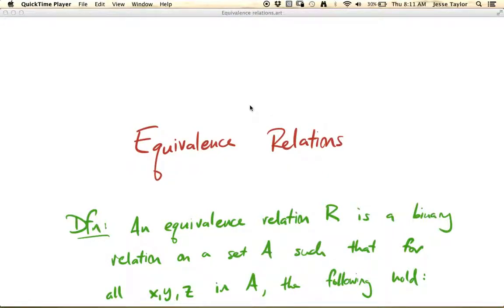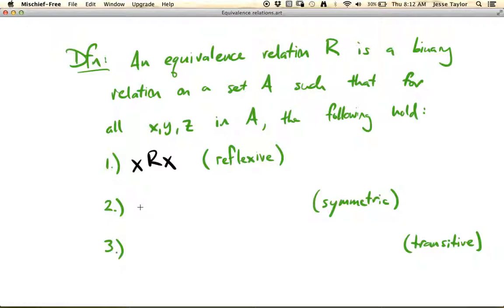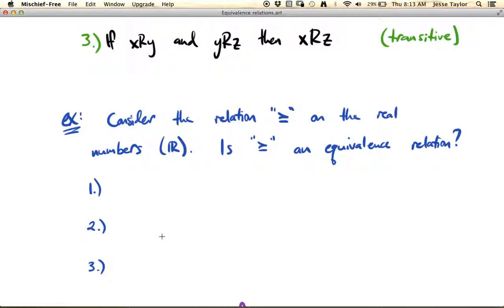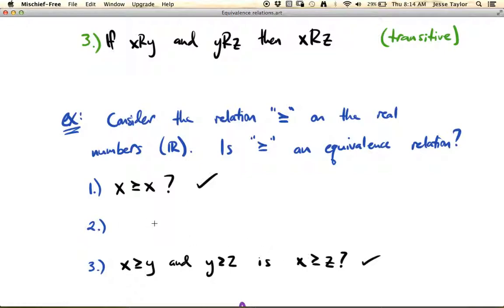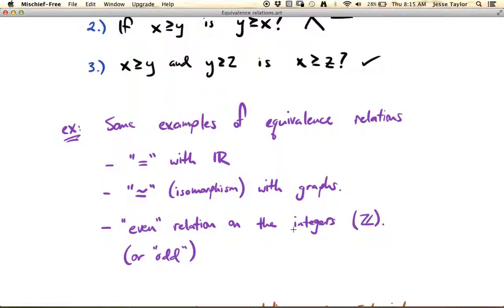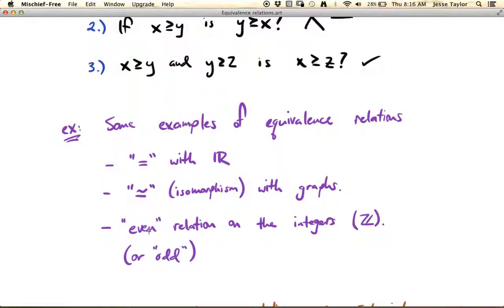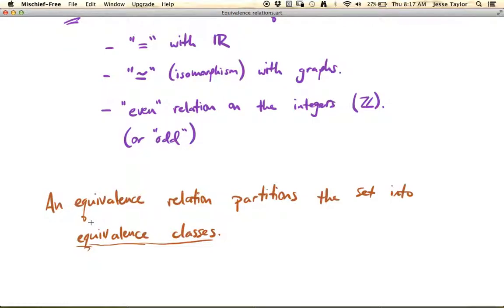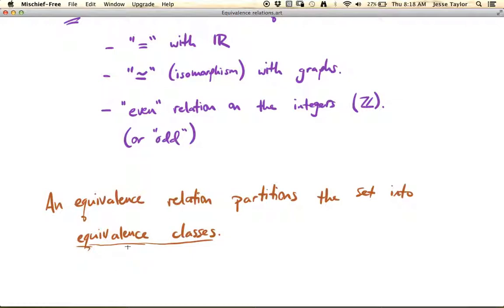Equivalence relations - 11